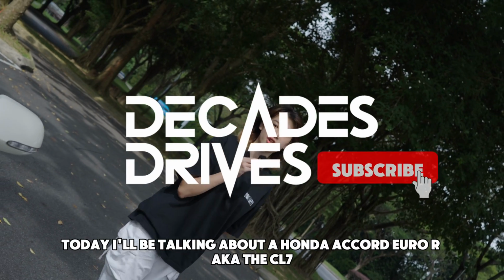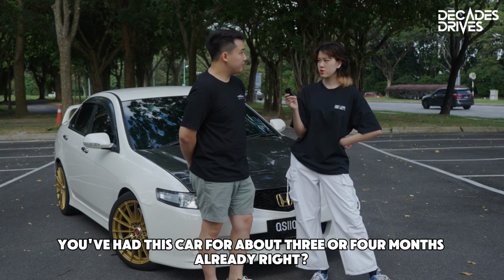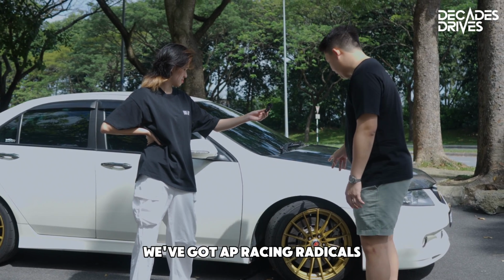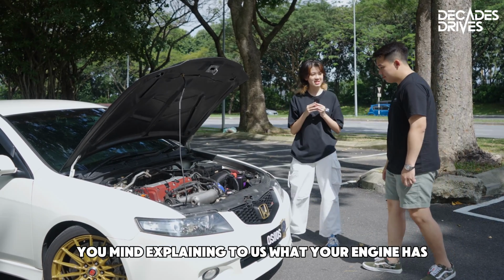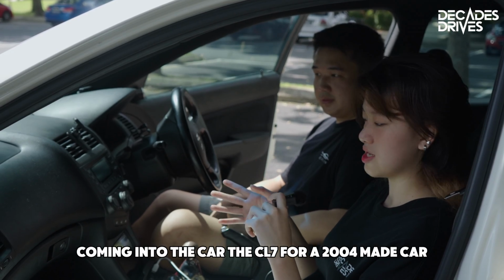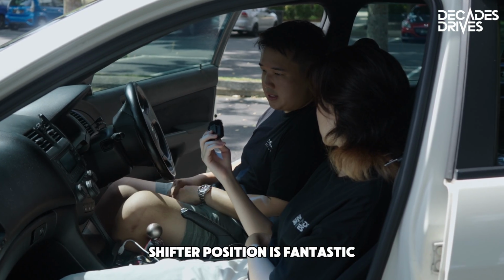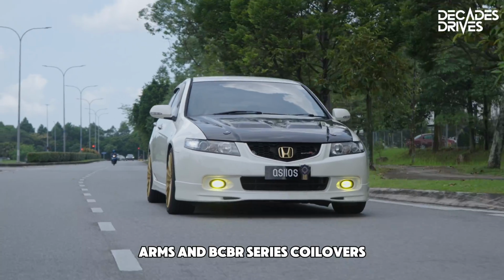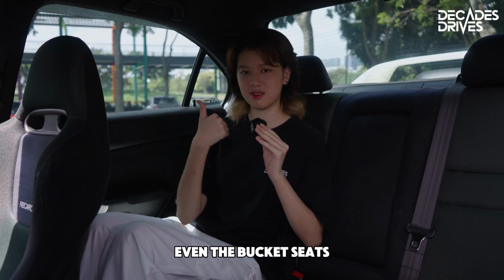[JDM] Reviewing my friend's Honda Accord Euro R CL7 ! The most comfort Type R you can get !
What you think about this Accord Euro R ?

Camera Equipment used in this video :
Sony A7M4